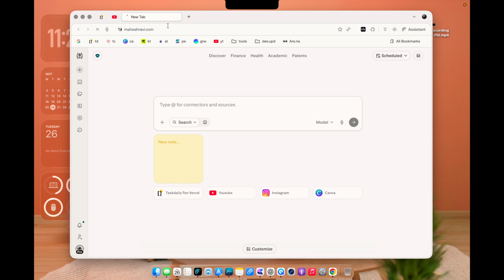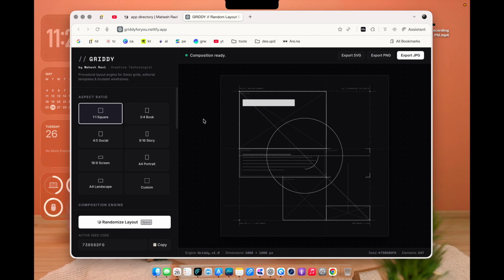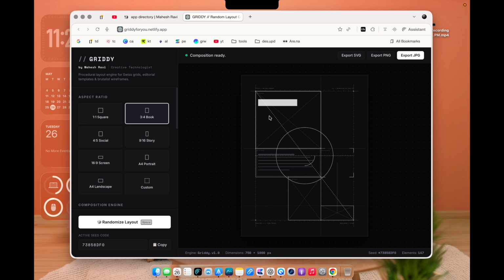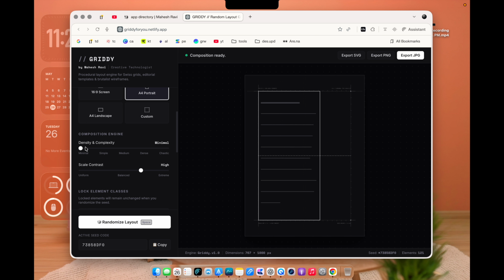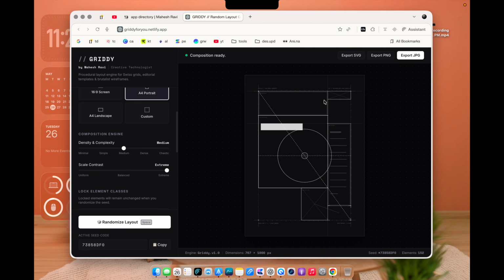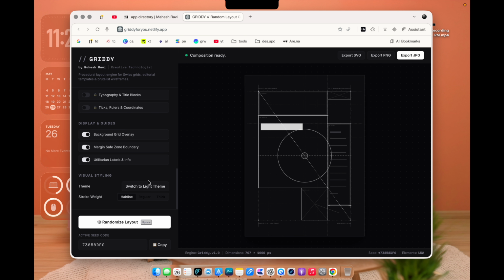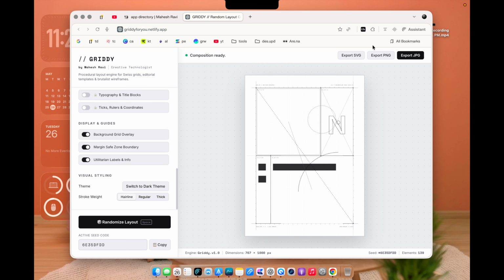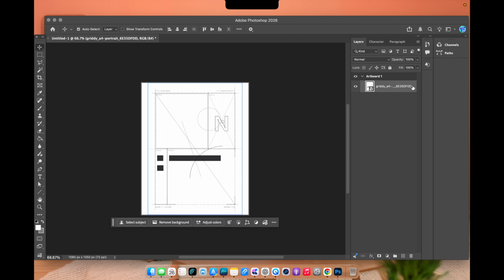Griddy: The layout generator for designers